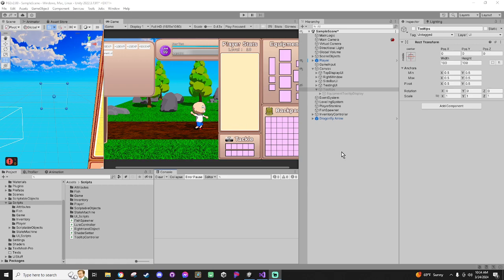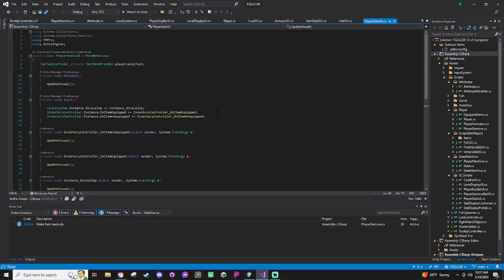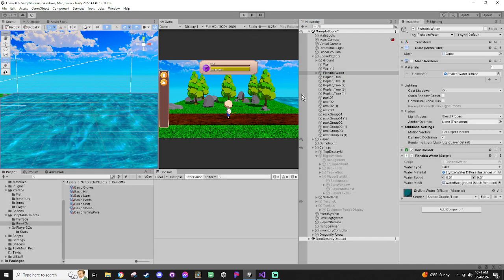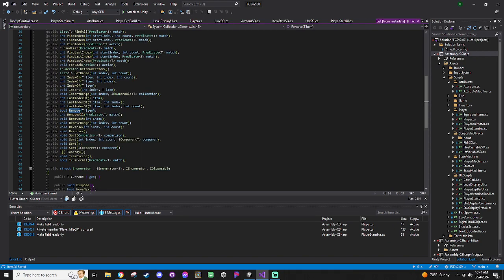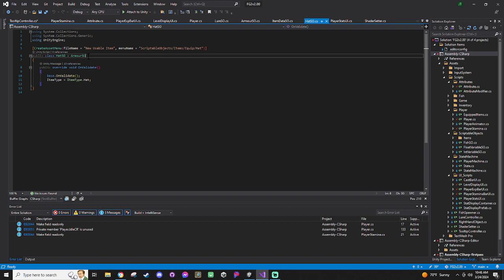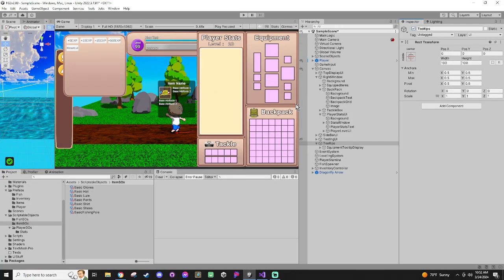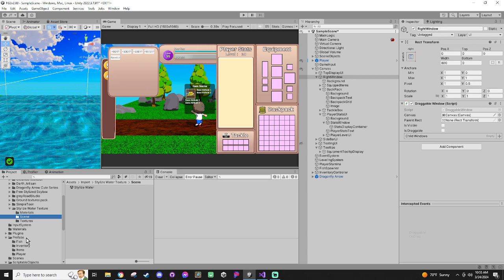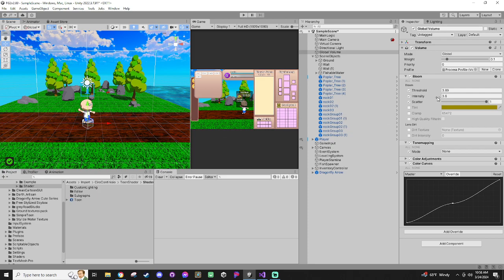Pi tries to make a game - Update #11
toon shader, outline shader, some refactoring, UI display update, etc. etc. lotta wasted time but things look a little better and more cohesive at least